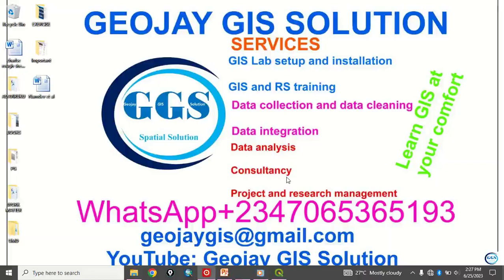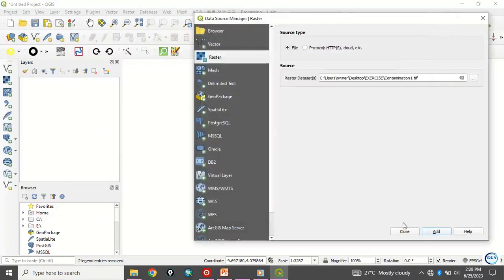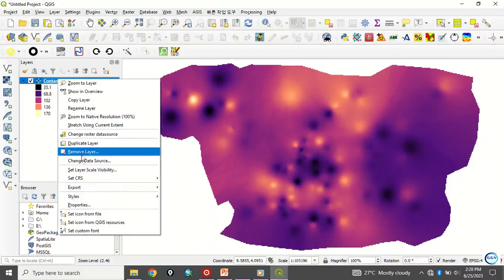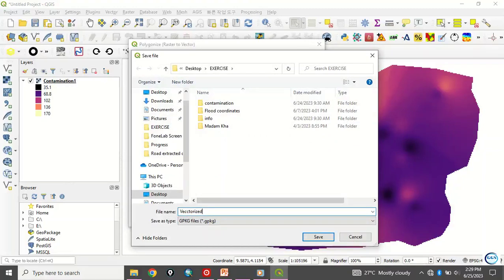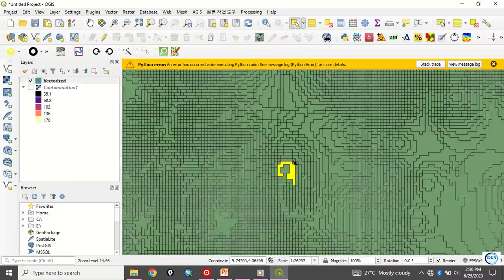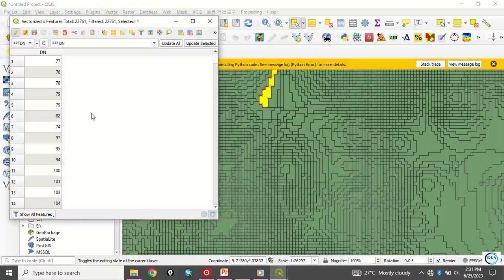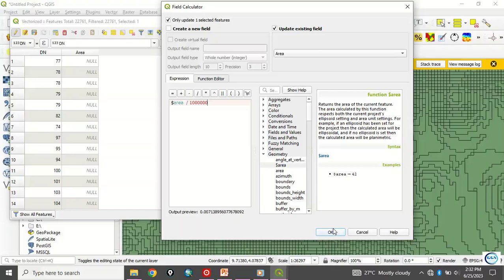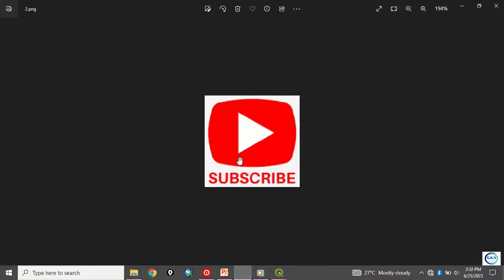Converting Raster to Vector in QGIS and calculate the area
Converting Raster to Vector make it easier to calculate its geometry. This video shows you how to convert Raster to Vector in QGIS and calculate the area